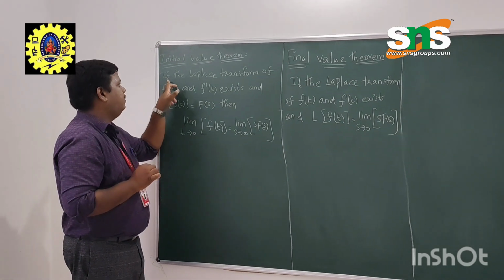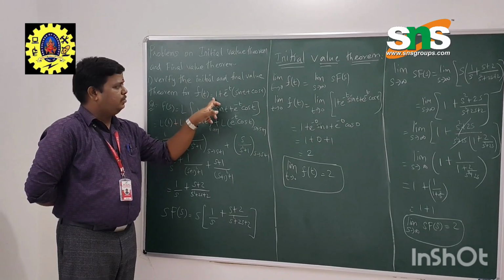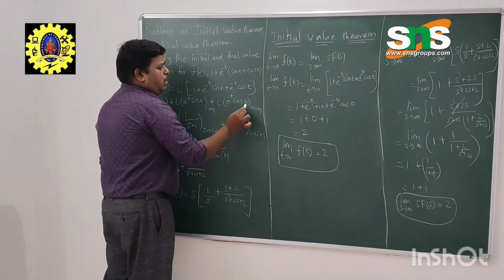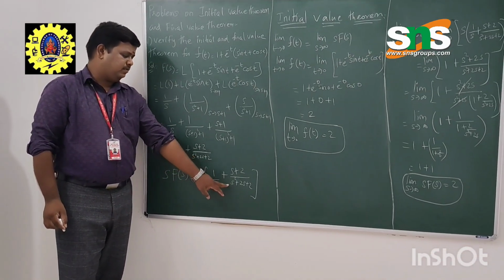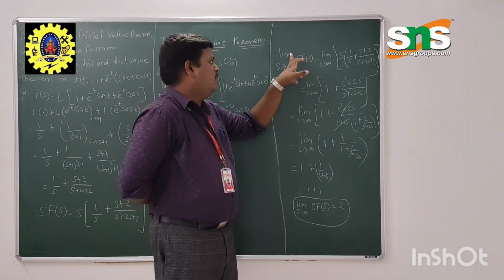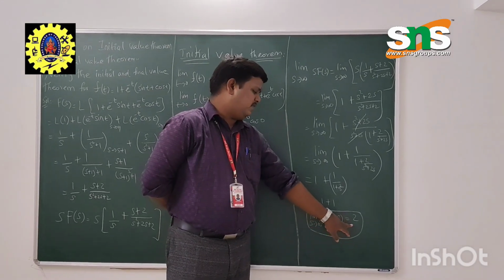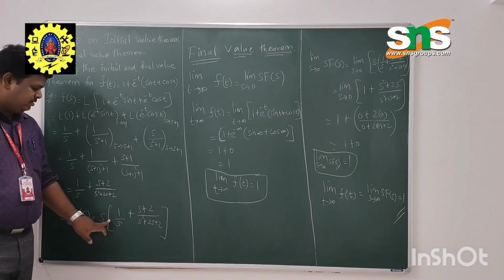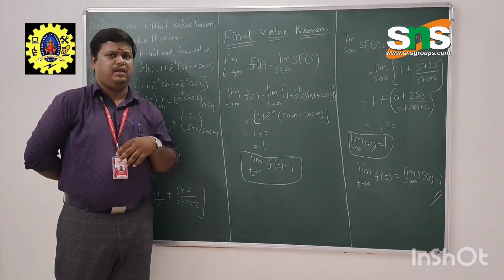Initial value and Final value theorem | Complex Analysis and Laplace Transforms| SNS Institutions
In this video, the Initial Value Theorem in Laplace transforms allows us to find the value of a function as time approaches zero directly from its Laplace transform. It is useful for understanding the system's behavior at the start and the Final Value Theorem helps determine the steady-state (long-term) value of a function as time approaches infinity, provided the system is stable. It is commonly used in control engineering and signal processing.